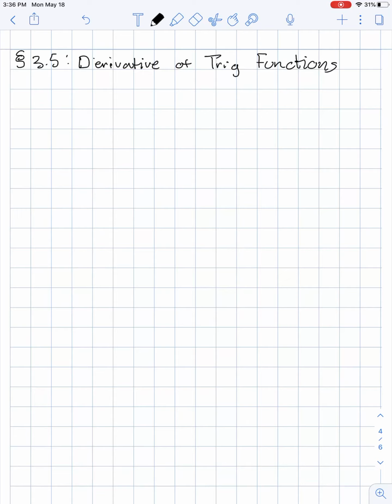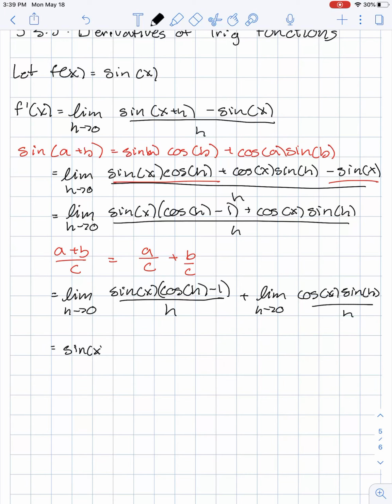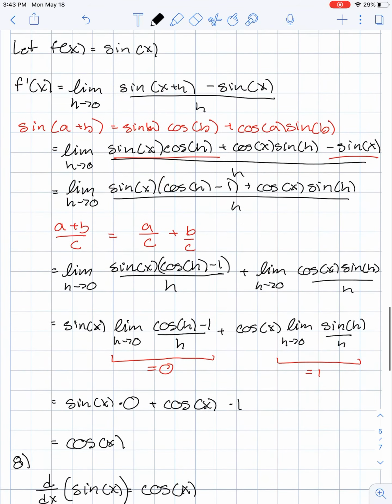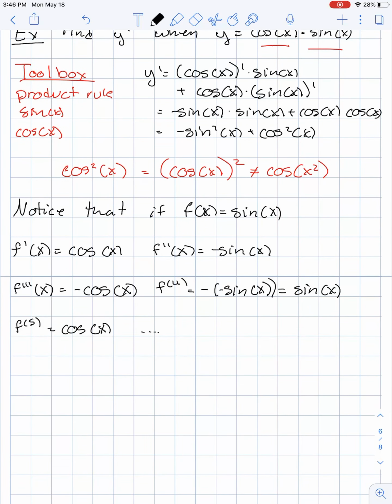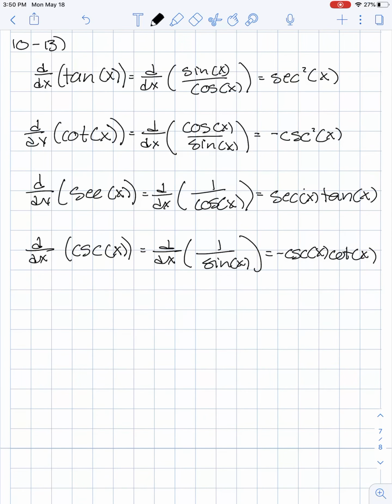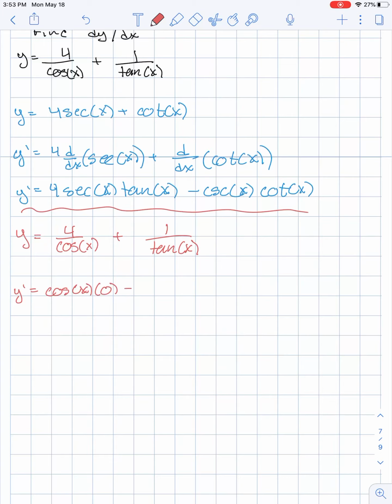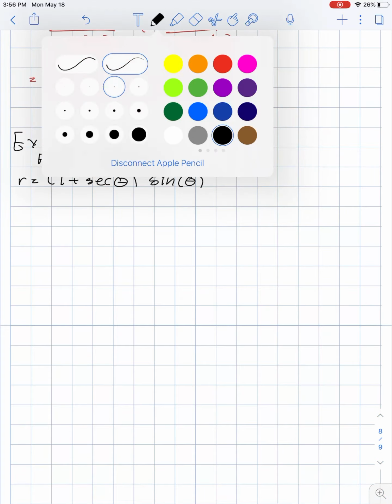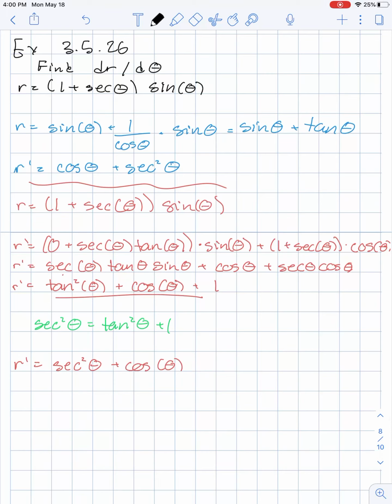3.5: Derivative of Trig Functions